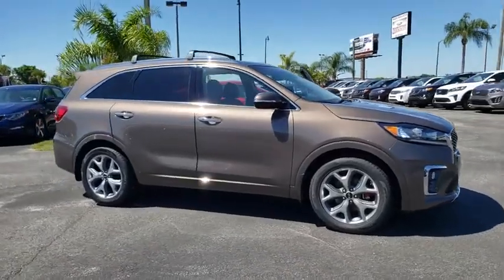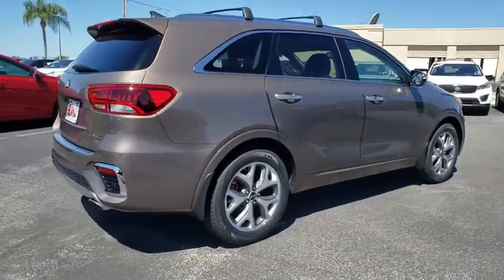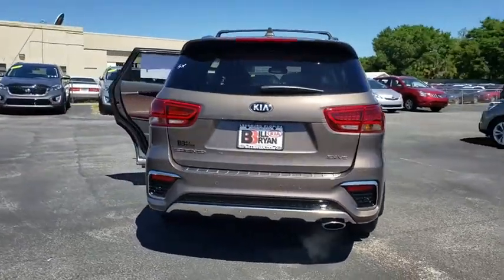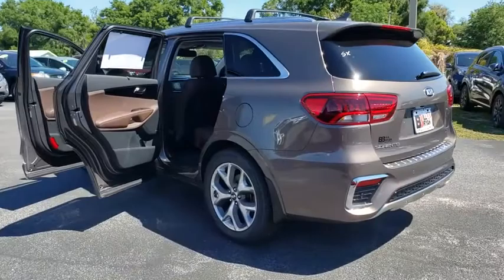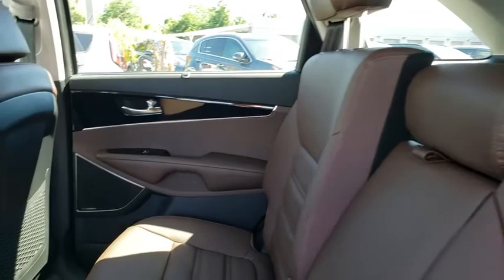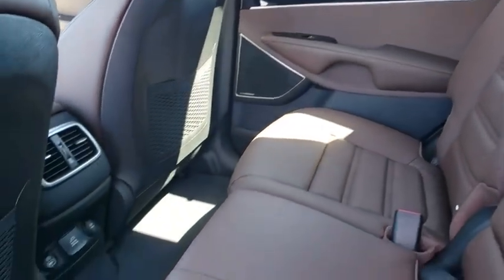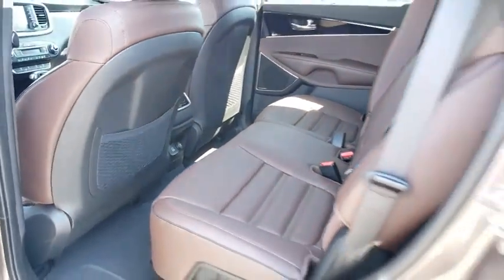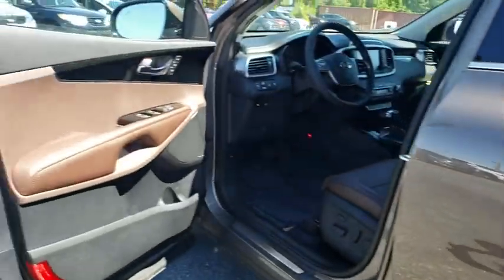2019 Kia Sorento Ocala, Orlando, Deland, Clermont, Leesburg, FL K190852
Dragon Brown New 2019 Kia Sorento available in Ocala, Florida at Bill Bryan Kia. Servicing the Orlando, Deland, Clermont, Leesburg, FL area.
2019 Kia Sorento SX V6 - Stock#: K190852 - VIN#: 5XYPK4A54KG565990

Brown 2019 Kia Sorento SX FWD 8-Speed Automatic V619/26 City/Highway MPG